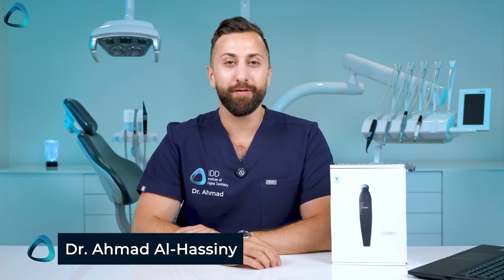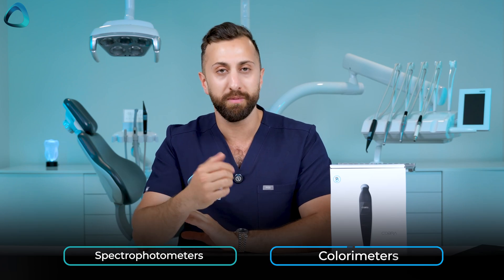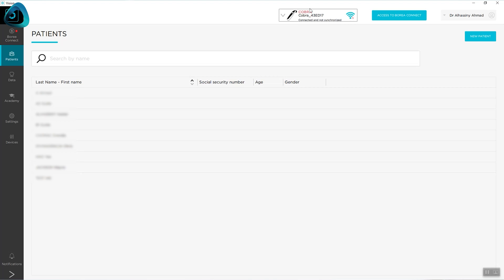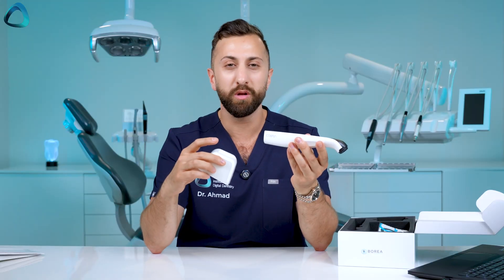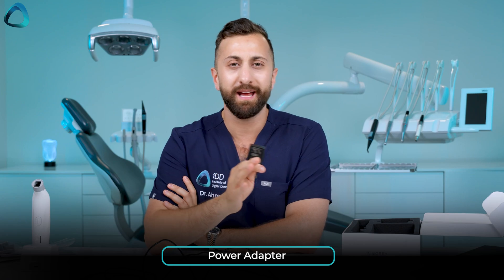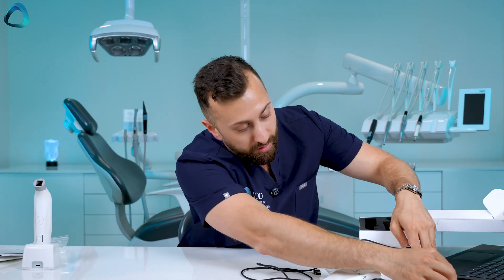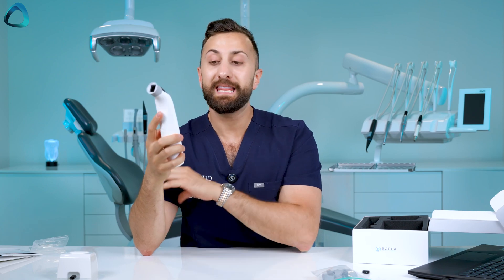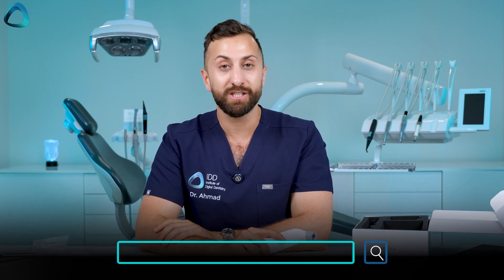Borea Cobra Dental Spectrophotometer Unboxing - A New Tool for Digital Shade Matching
Today we're unboxing the Borea Cobra, a dental spectrophotometer designed for digital shade matching and color analysis. As shade matching continues to evolve in the digital space, it's important to examine new technology entering the market.

We'll walk through the complete unboxing experience, examine what's included in the package, and share our initial thoughts on the build quality and design. Instead of relying on manufacturer claims, we'll show you exactly what comes with this shade matching system.